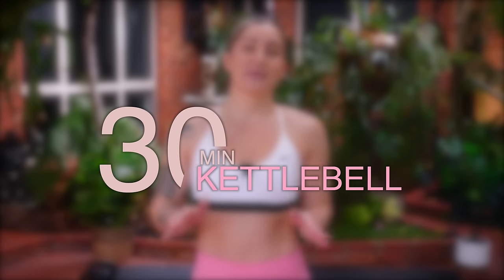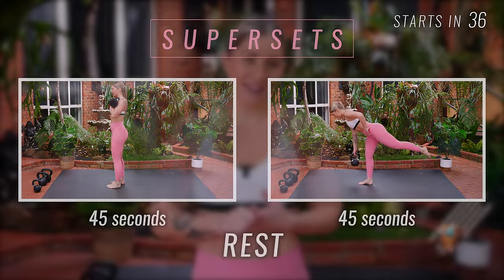30 Min FULL BODY Kettlebell STRENGTH supersets | Including warm up & cool down | NO REPEATS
Get FIT and STRONG with ME! No repeats kettlebell sweaty session, 11 supersets working 45/45 on, 30 secs break! Kettlebell weights displayed in the preview for reference.
❤️ Love the workouts and want to say thanks?

👉 This workout is designed for moderate to heavy resistance, use a kettlebell that is heavy enough to challenge yourself. I am using 10/12/14 KGS for reference - use the weight that is suitable for your level of fitness/strength.

If you need alternatives to any exercise, ask me in the comments and I will get back to you.

Please consult your doctor or health care professional before starting this workout. If you experience pain or discomfort at any time during this workout, you should stop immediately. By performing these exercises, you are performing them at your own risk. Roxanne Russell will not be responsible or liable for any injury or harm you sustain as a result of this workout video.

Kettlebell Full Body Supersets
Warm up and cool down timer - 30/30
45/3/45/30 - 3 secs in between supersets to get set up for next exercise

1. Arm circles with squat
2. Deep Squats
3. Lateral Lunge Shifts
4. Lunge backs with twist
5. Down Dog to Cobra
6. Hip Circles
7. Dynamic Hamstring Stretch
8. Jogging

1. Racked Helicopter Lunges - Arabesque ROM DLS
2. Racked Helicopter Lunges - Arabesque ROM DLS
3. Bear hold Kettlebell Pass - Plank drags
4. Take Overs - Dead Lifts
5. Goblet Squat Press - Alt forward lunges
6. Alt Wide/Narrow Row - Swap Sides
7. KB Swings - Lateral Lunge to upright row
8. Lunge Back Halo - Single Clean and Press
9. Lunge Back Halo - Single Clean and Press
10. Chest Press in Bridge - Glute Bridges
11. In/out Crunches - Ab Curl Pull Over

Finish with slow stretches for the final 4 mins - 30/30
1. Chest Stretch
2. Shoulder Stretches
3. Lunge back and hamstring
4. Lunge back and hamstring
5. Glutes
6. Glutes
7. Spinal Twist
8. Spinal Twist